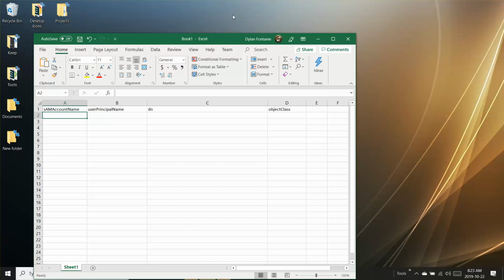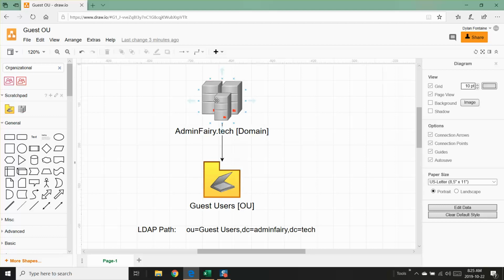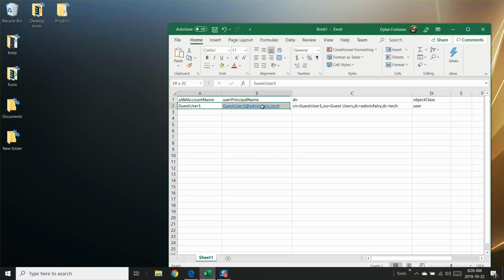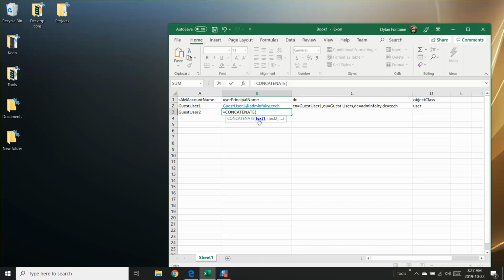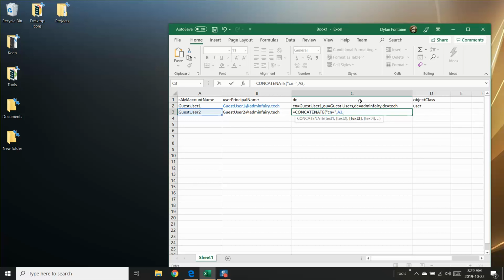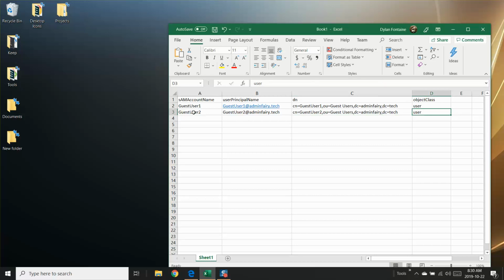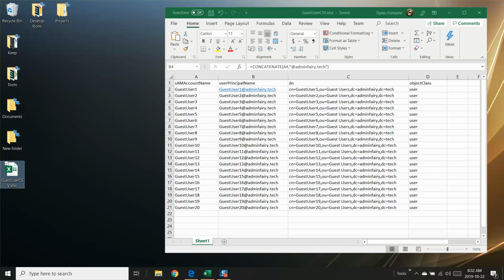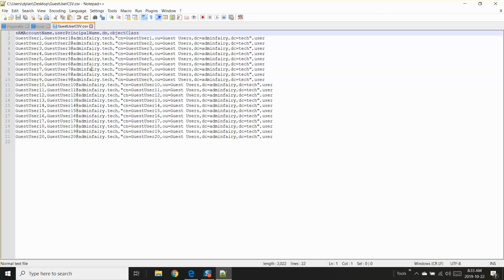Creating a CSV for CSVDE using Excel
In this video I will show how to use Excel to generate a CSV for the CSVDE tool in Active Directory.